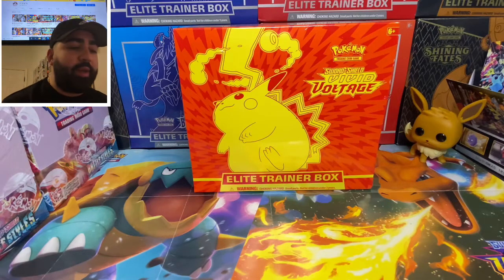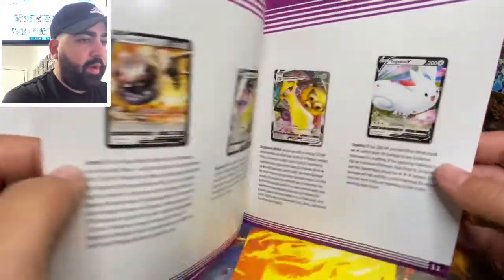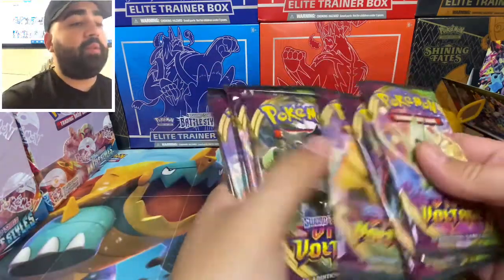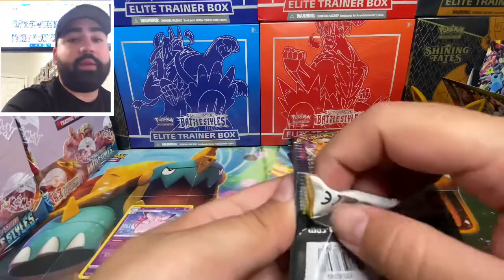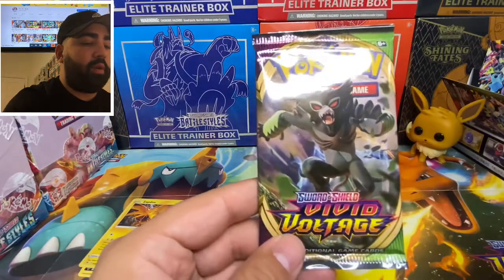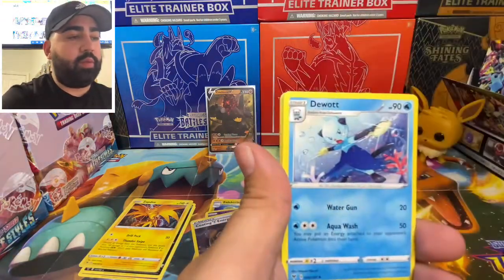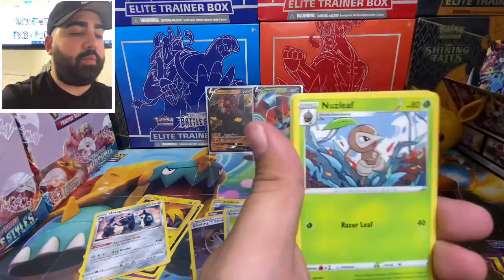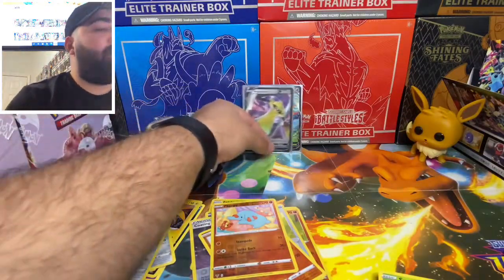OPENING POKÉMON VIVID VOLTAGE ELITE TRAINER BOX & ADDING CARDS TO BINDER - POKEMON CARD OPENING EP29